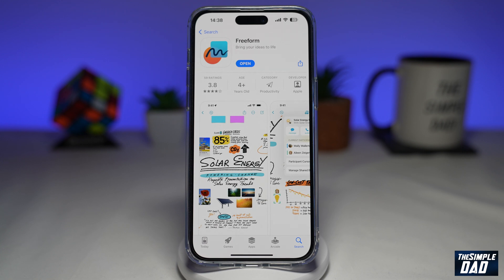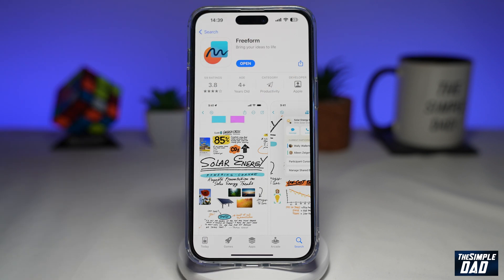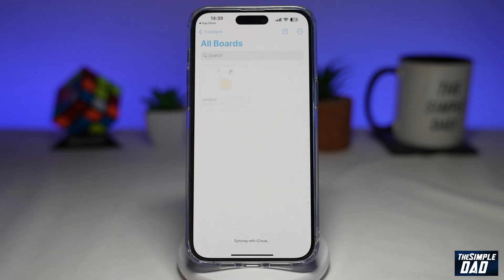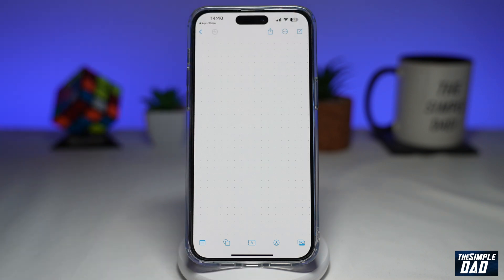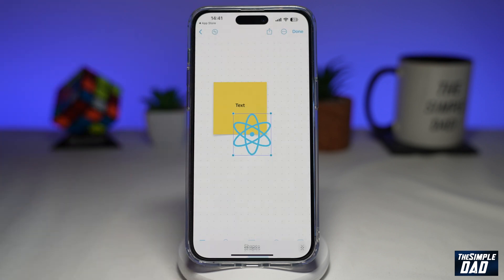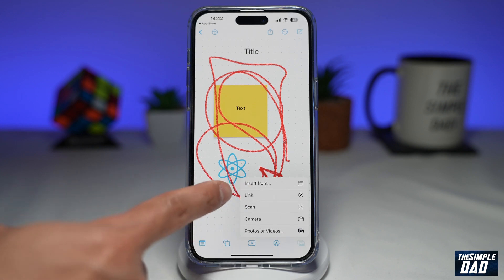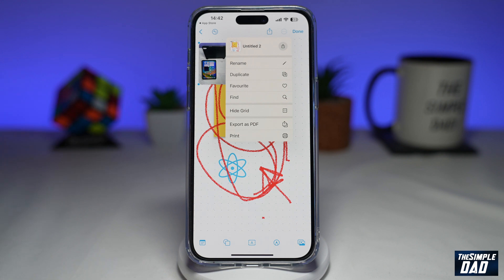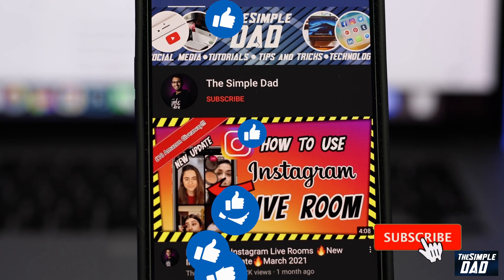What is Free Form | How To Use Freeform | iOS 16 2 Update 2022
00:00 Intro
00:10 Like or no Like
00:20 What is Free Form